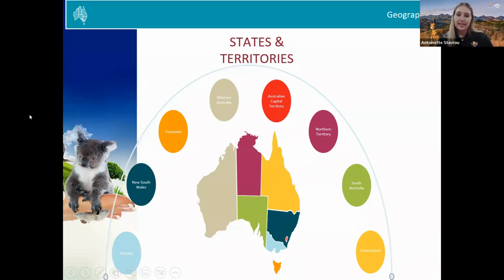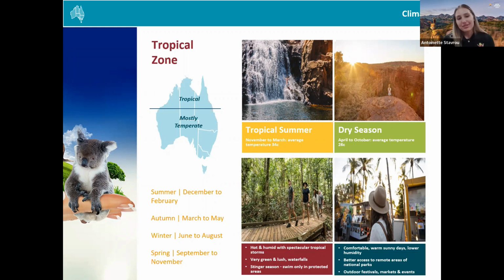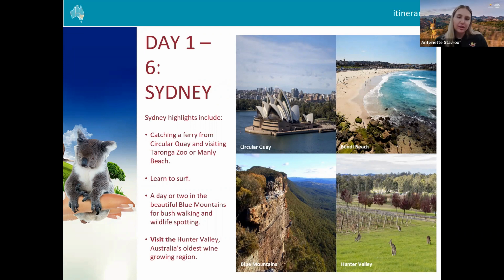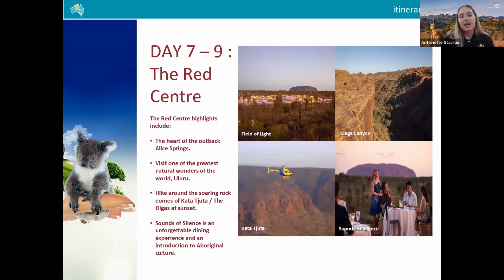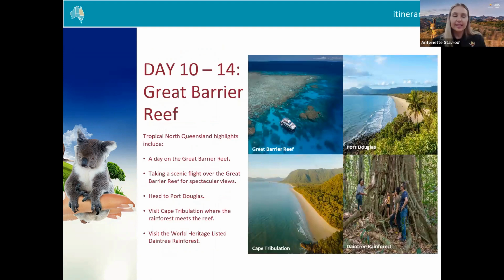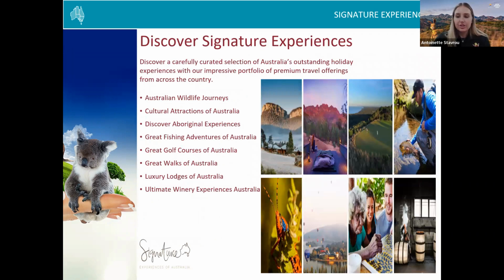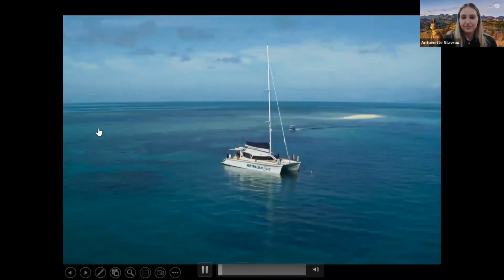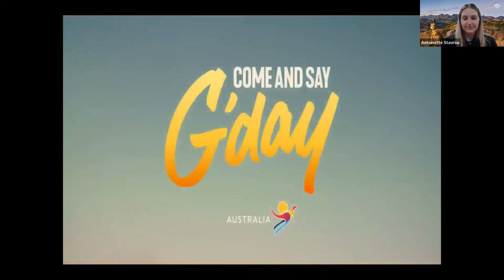Tourism Australia - 01st December Australia Takeover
Tourism Australia (TA) is the Australian Government agency responsible for growing demand for Australia as a tourism destination, both in Australia and overseas. Our corporate purpose, as laid down in the Tourism Australia Act 2004, is to grow demand and foster a competitive and sustainable tourism industry.